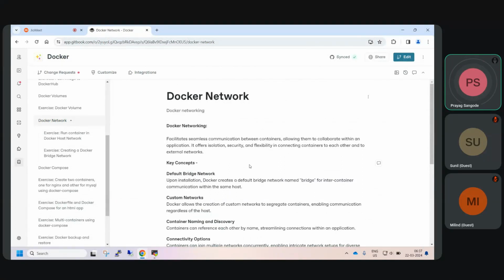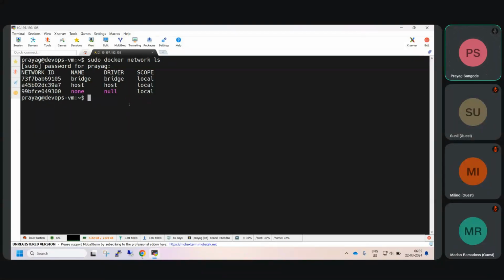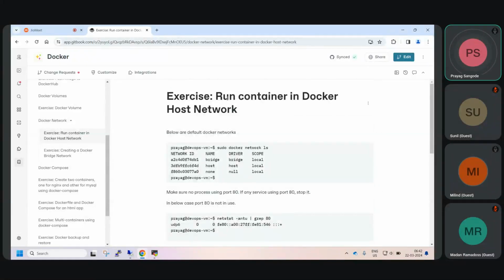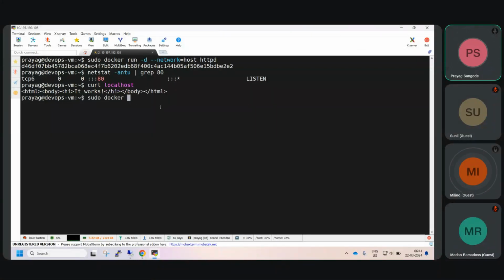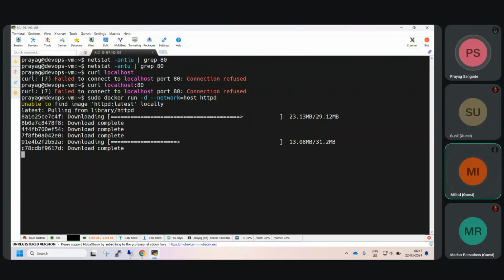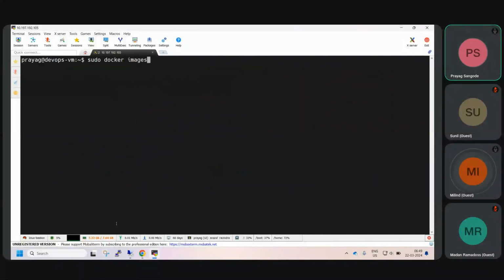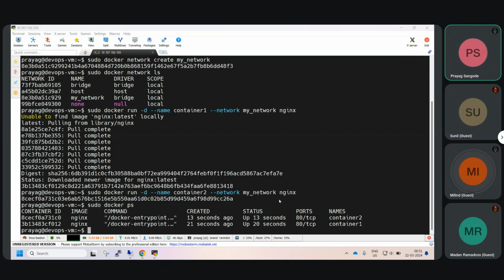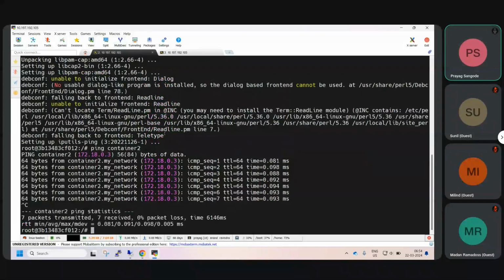March-6:30AM Docker Network